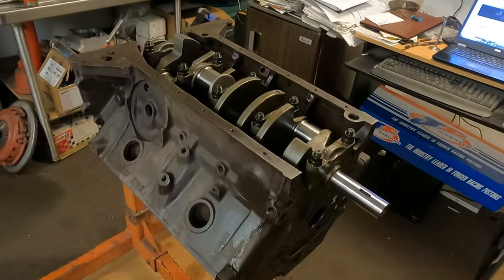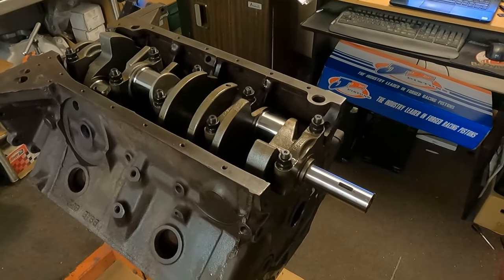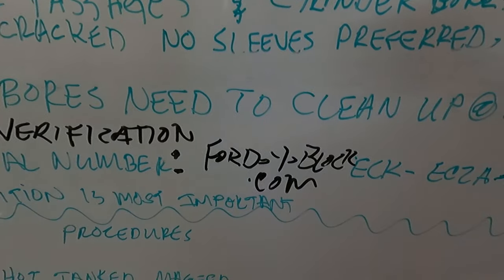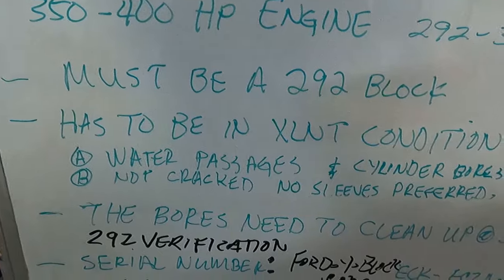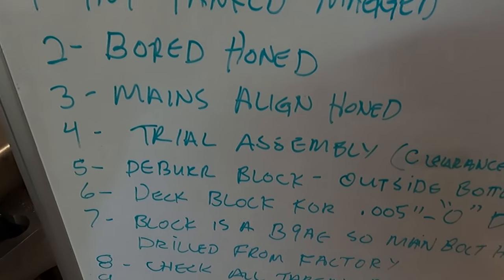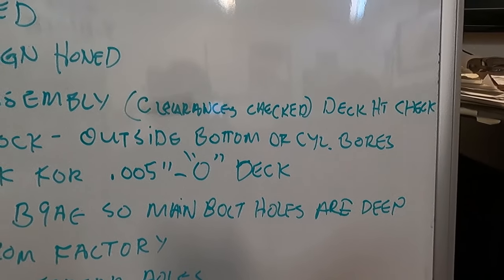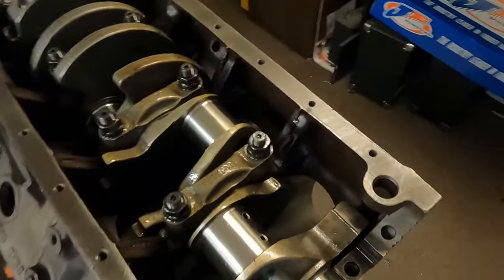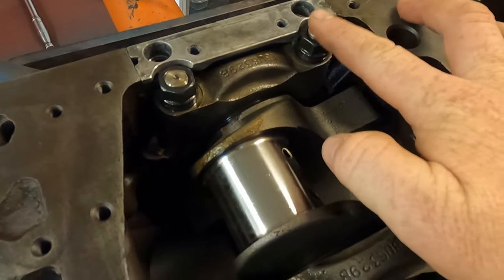Building a Better 312 Ford Y Block using a 292 part 1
This video gives you good insight to choosing your block and preparing to get your project started as well as making some key initial decisions.